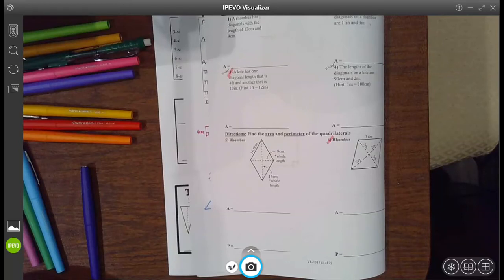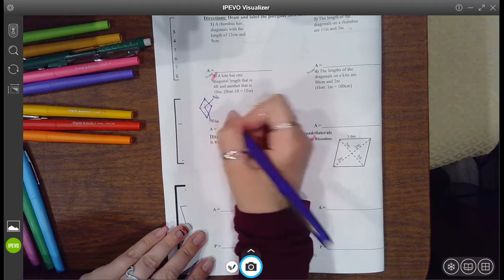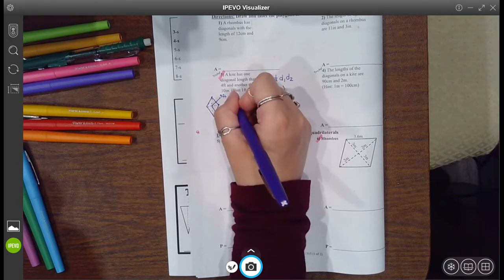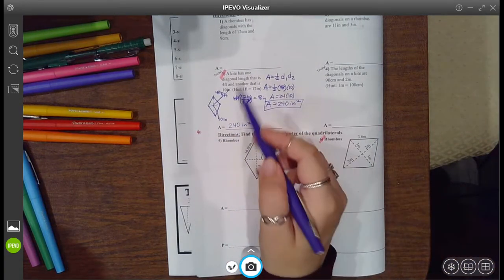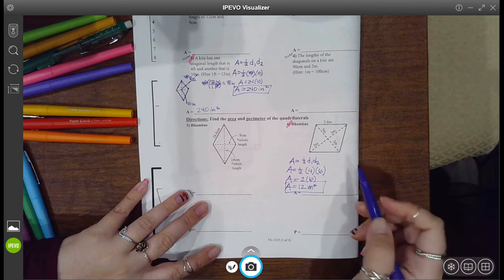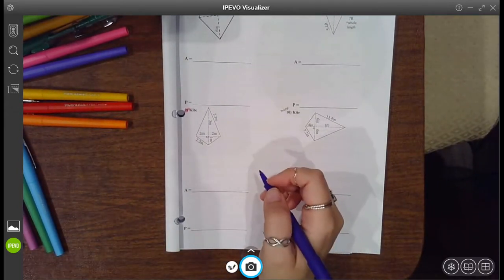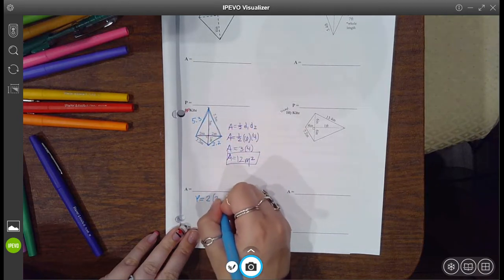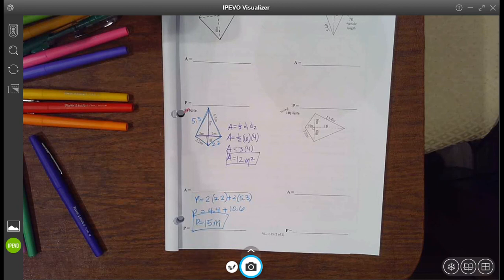Help Getting Started on VL-1315 #'s 3, 6, & 9 (Area & Perimeter of Rhombuses & Kites HW)